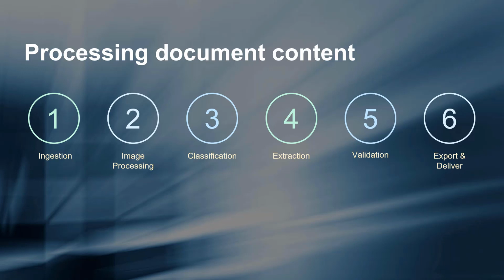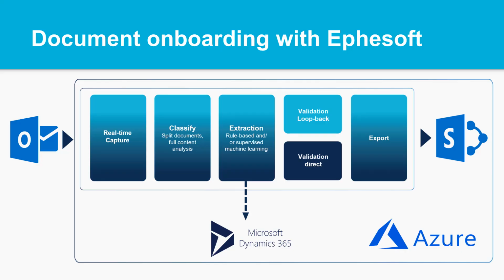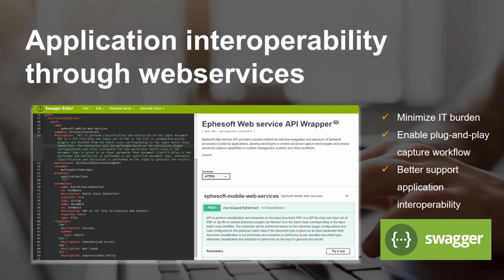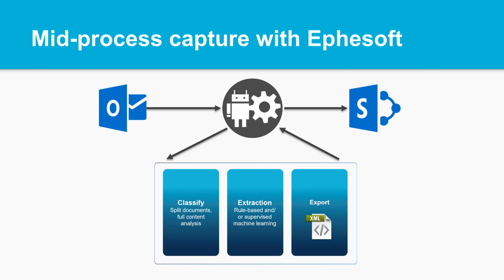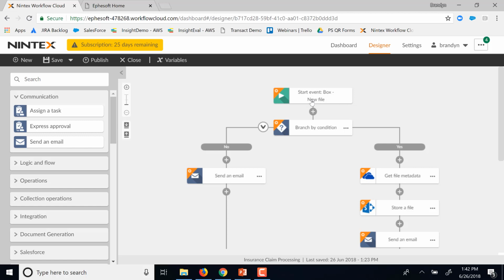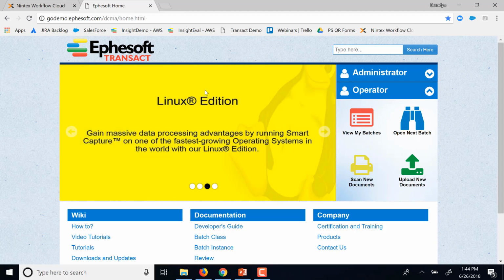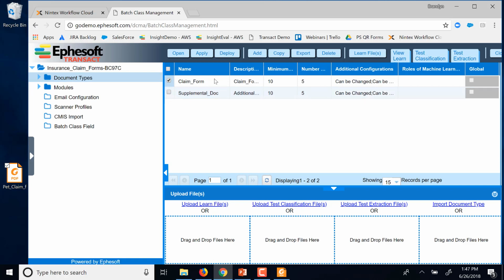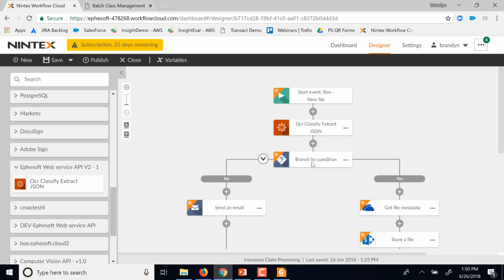Enabling Smart Capture® in a Microsoft World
Discover the synergy of Ephesoft Transact and Microsoft enterprise applications.
Microsoft product offerings are so pervasive, it would be difficult to find an organization not using some component of their enterprise suite. From Azure to Teams, Office to Outlook, and Flow to SharePoint, organizations of all sizes and lines of business manage content, maintain documents and work through business processes in Microsoft applications.

Join us for “Enabling Smart Capture in a Microsoft World” webinar on Wednesday, June 27th at 10 a.m. PST/1 p.m. EST to learn how Ephesoft’s supervised machine learning-based platform enables seamless content capture, automatic data identification and document routing as a Smart Capture® tool in the world of Microsoft. Ephesoft is a Micro